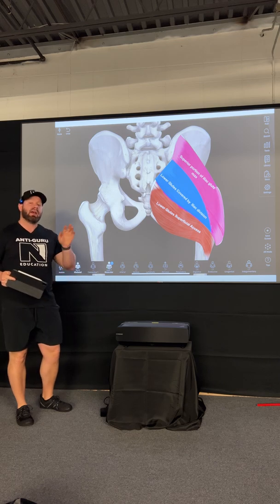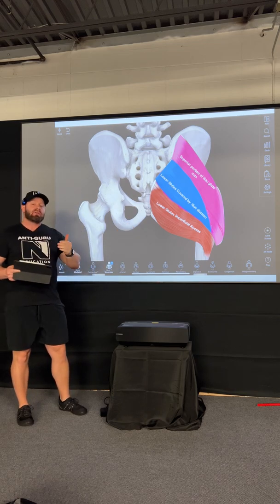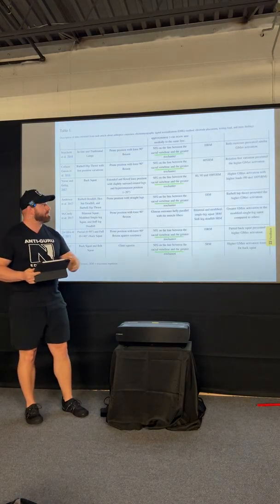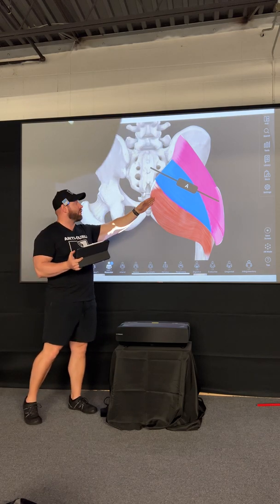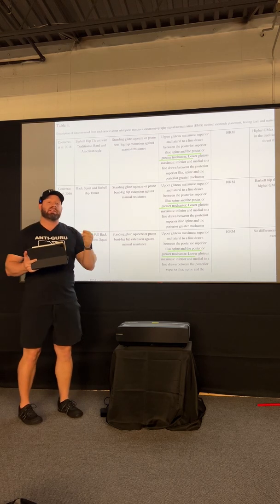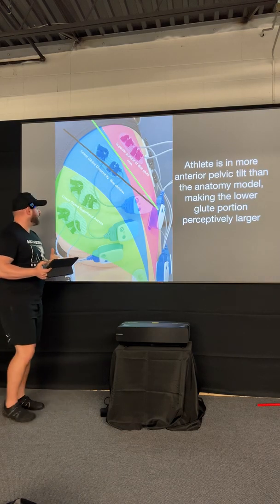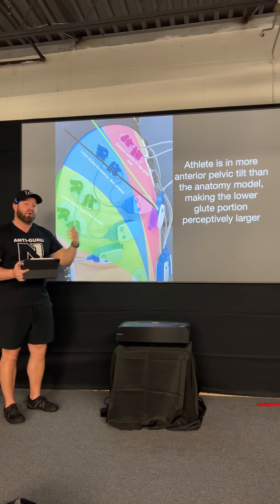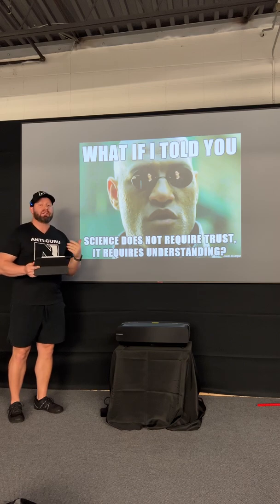Glute max Research. Are lower glutes missing?